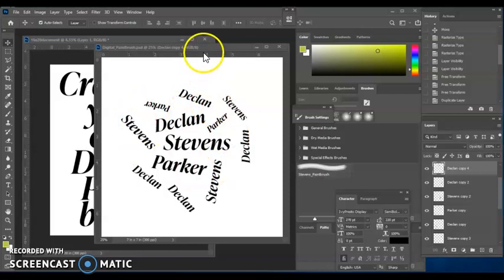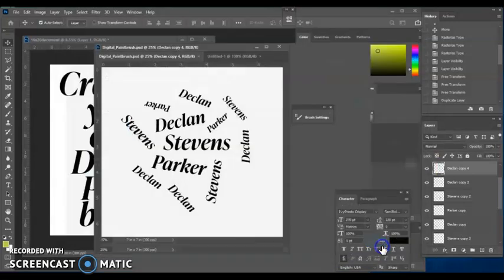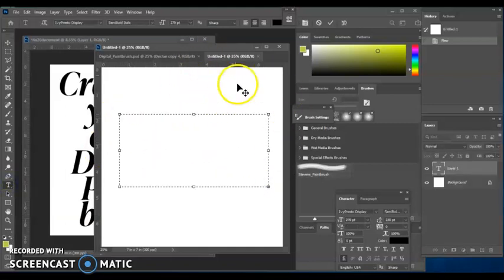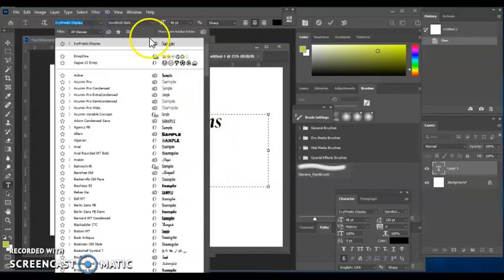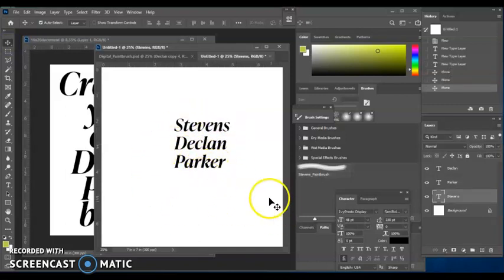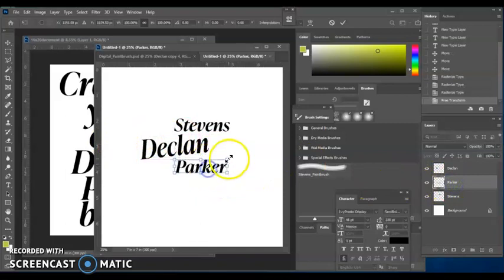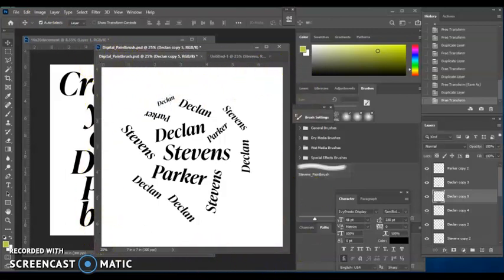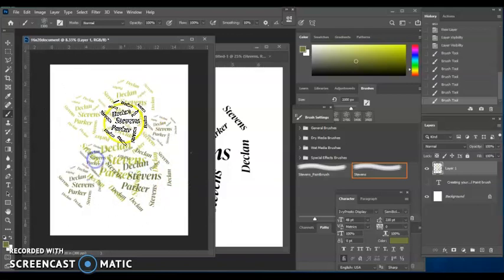PS: Digital paint brush Part ONE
Create your own digital paint brush using Adobe Photoshop!